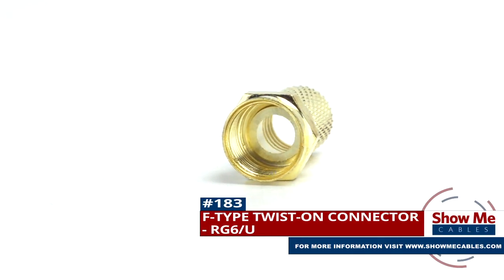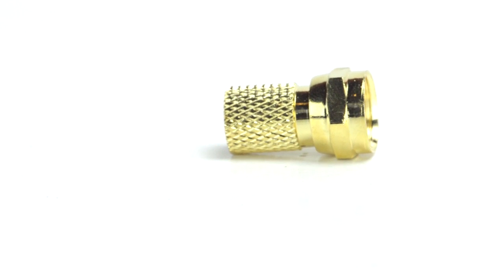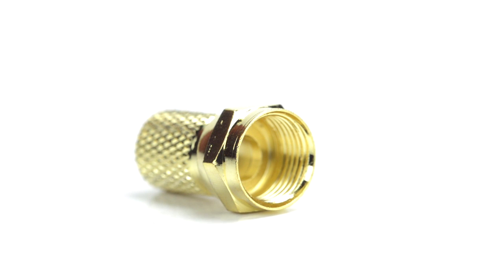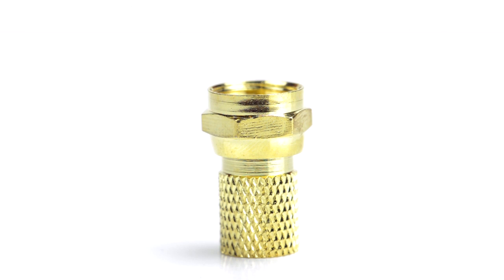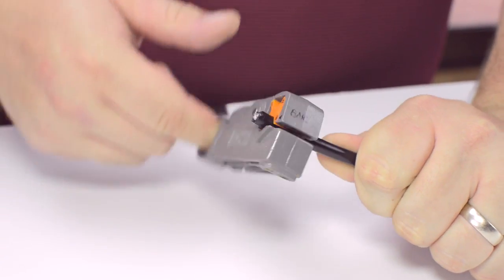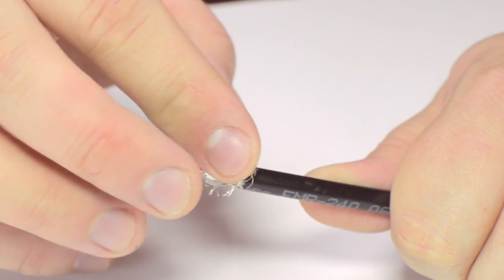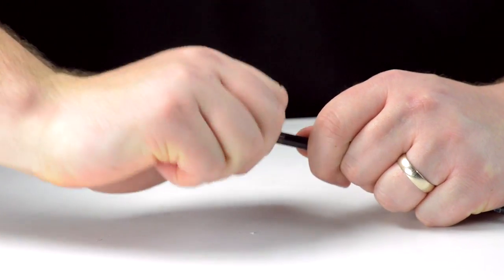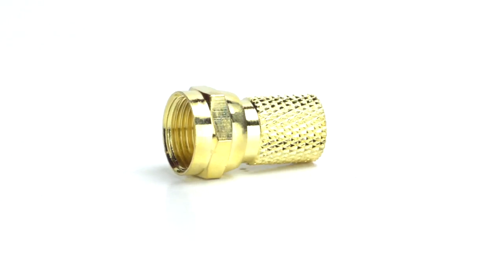How To Install F-Type Twist-On Connector for RG6/U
Our F-Type Twist On connectors for RG6/U will provide a simple solution for your wiring needs.

Because this is a twist on connector, it is only one single piece.  This makes installation easy by limiting the number of small pieces to keep track of and speeding up termination.

For this installation you will need:  a coax stripper, coax cable, and the twist on connector.

Keep in mind, you will want to make sure that your coax stripper and connector match the cable that you are installing.

Fold back the braided shield and insert the connector housing onto the cable.

You will need to apply a bit of pressure and twist to make termination onto the cable jacket.